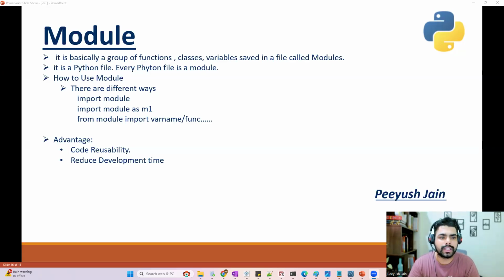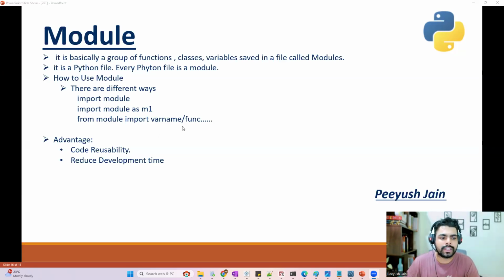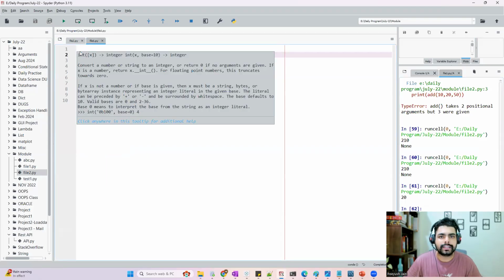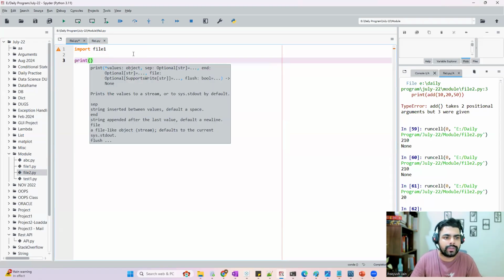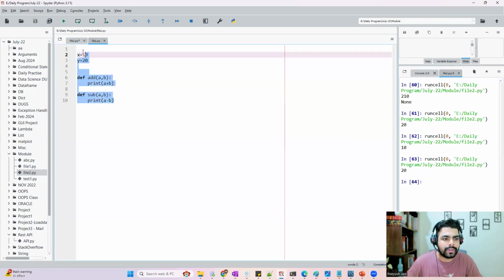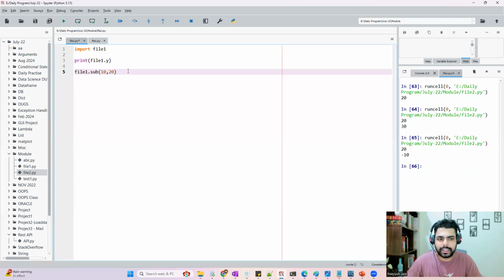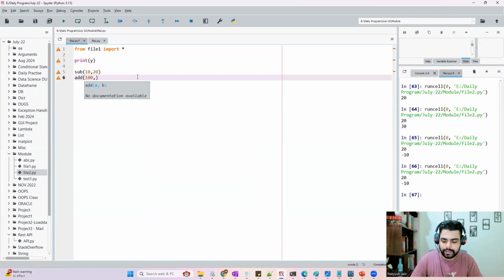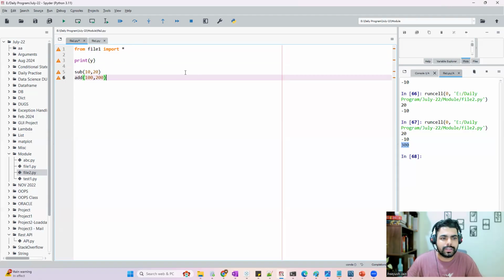Python Tutorial | Module | PJ ANALYTICS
Python Modules Explained | Beginner Friendly

In this video, you’ll learn everything about Modules in Python – what they are, why we use them, and how to create your own. 🚀

Modules make your code reusable, organized, and easier to maintain. Perfect for Python beginners who want to level up their coding skills!